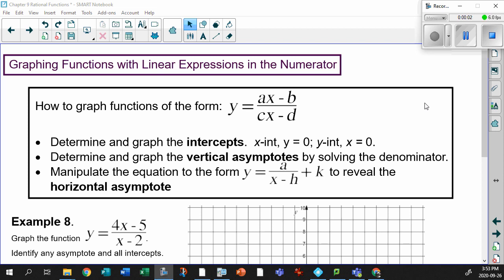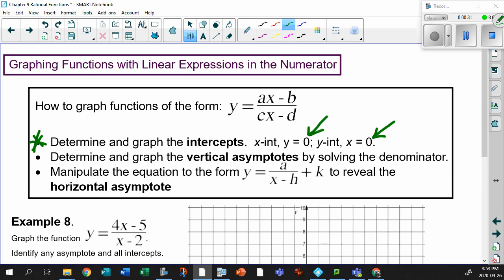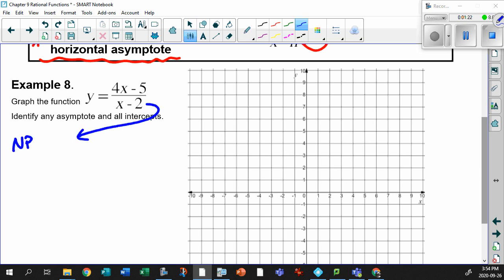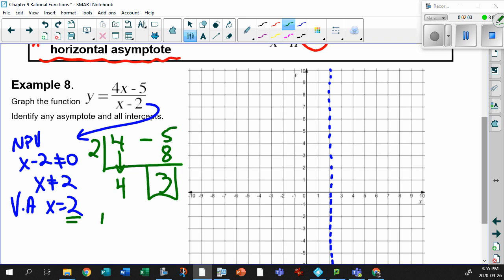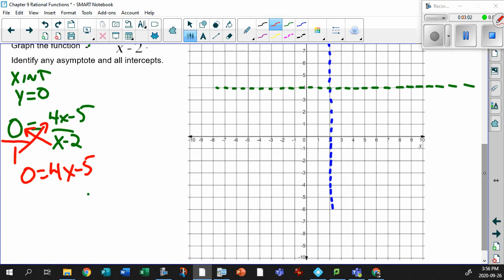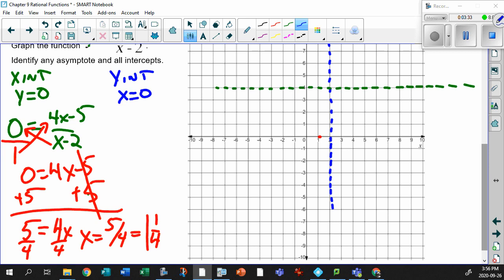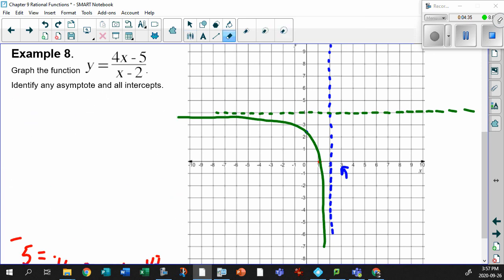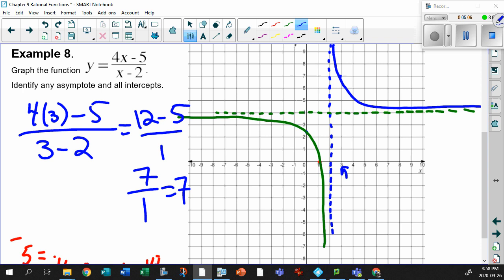Unit 9 1 7 Graphing Functions with Linear Expressions in the Numerator